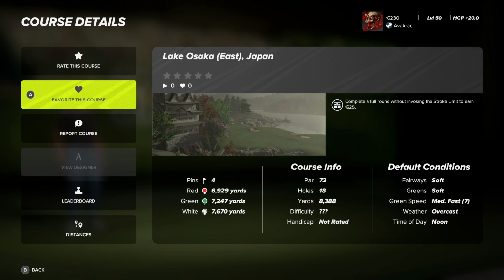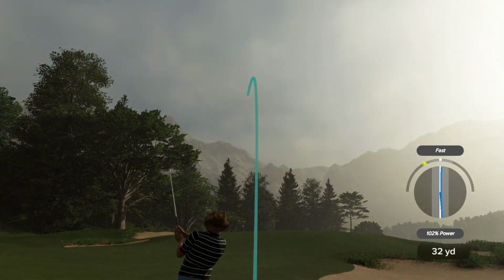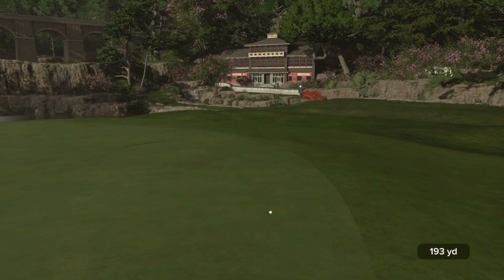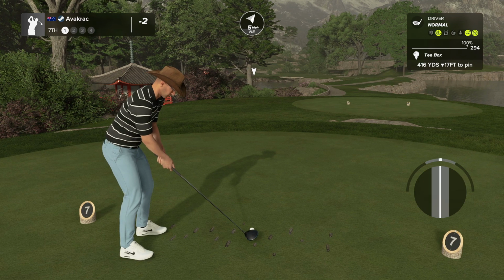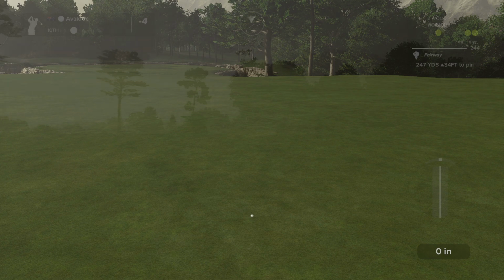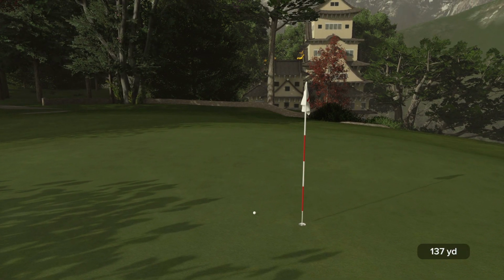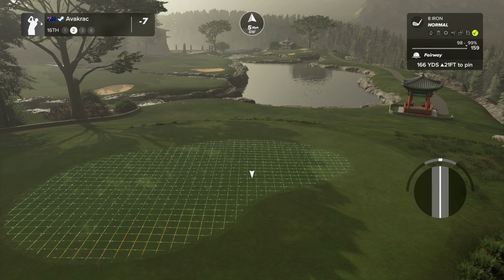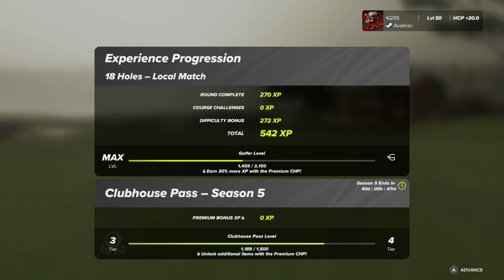Lake Osaka (East) Japan | PGA TOUR 2K23 | Playthrough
This is easily one of the best Japanese themed courses that I have seen designed in PGA Tour 2K23 and it is also a colab design. So what is better then one designer. two.

Course: Lake Osaka (East) Japan
Designers: OhiostMike and ArchitexMaze
Design Contest:
TGC Tours Course Thread:
TGC Tours: